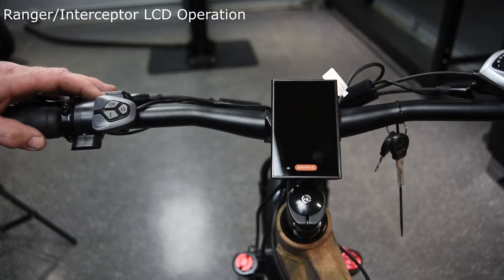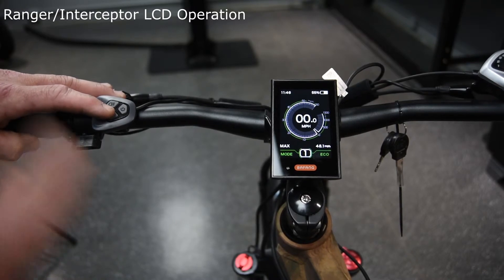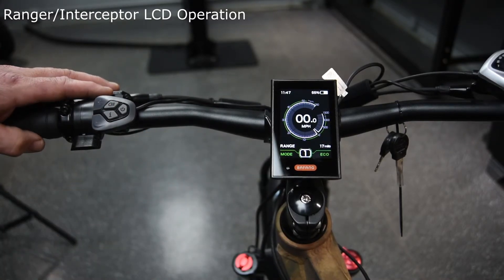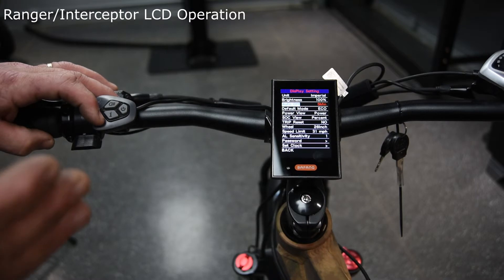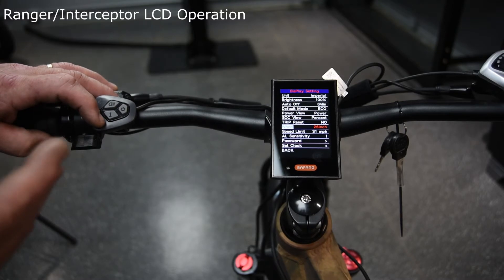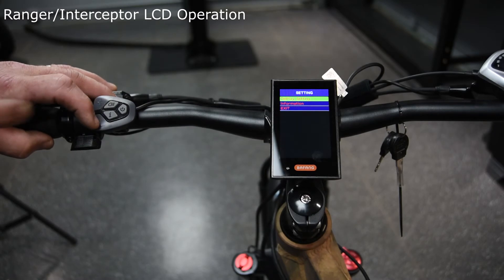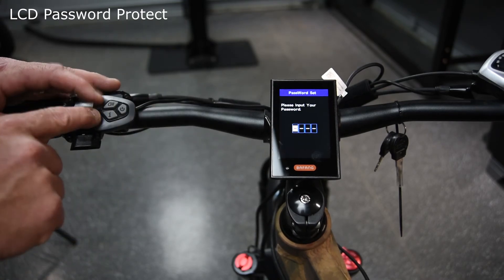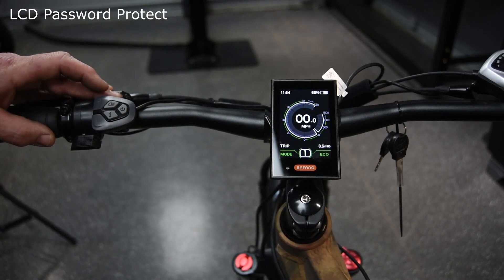Ranger Interceptor LCD Operation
Operation and programming on the Recon Ranger and Interceptor LCD Screen